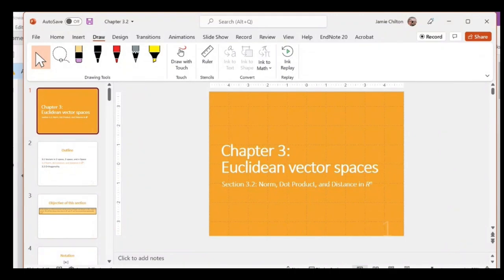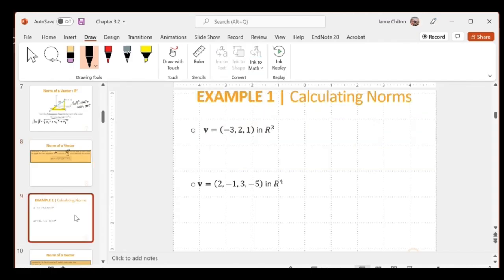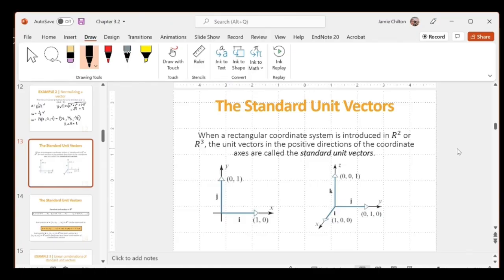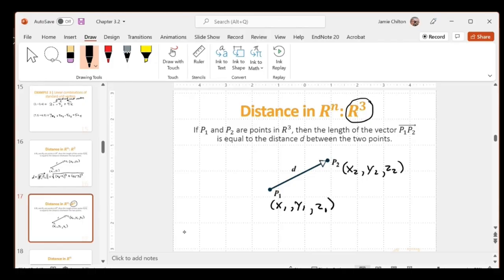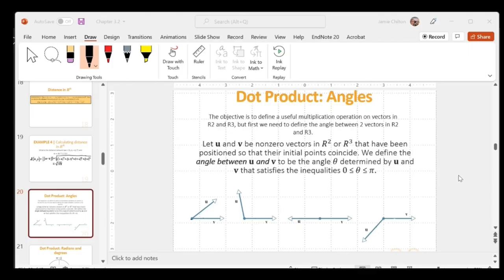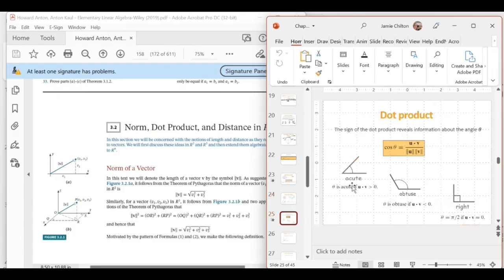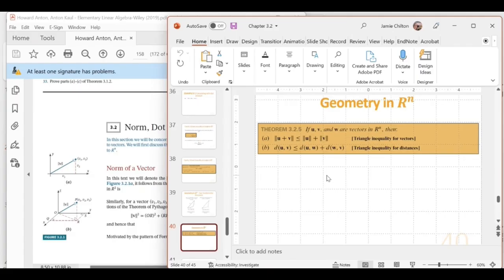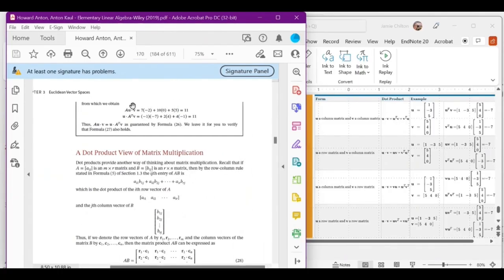U24 VIDEO CH 3 section 3 2 Norm, Dot Product, Distance 12e